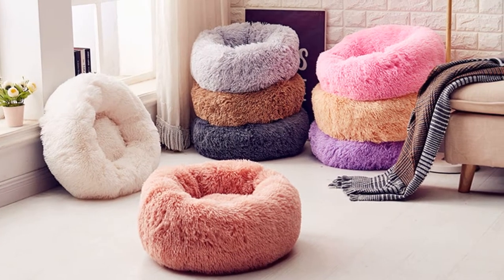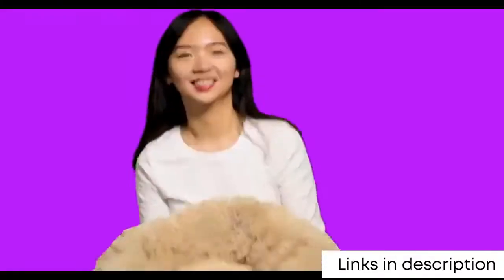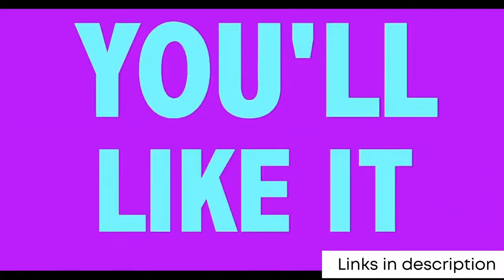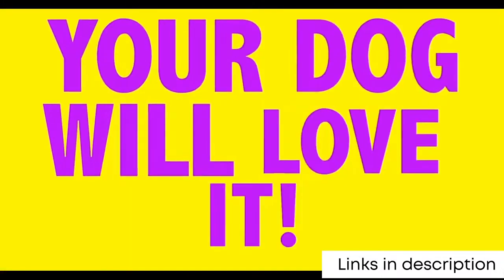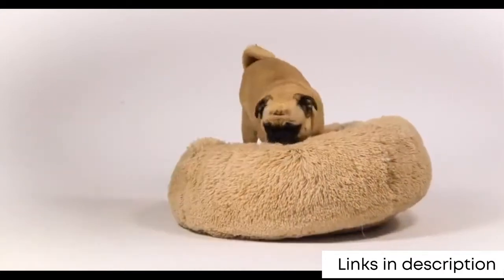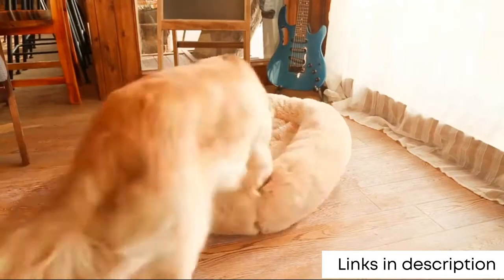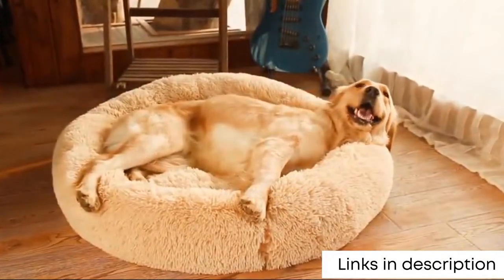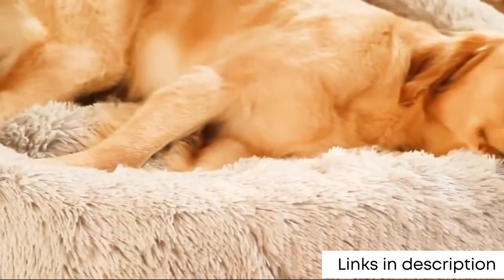Calming dog Bed ❤Get it Now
Calming dog Bed ❤Get it Now ❤50% Off Today. ❤Free Worldwide Shipping. ❤LIMITED Quantity Available!

Dog calming beds are specially designed to help reduce pain, anxiety and give relax with your fur kids.
All our dog anxiety relief beds has designed in such a technology to send an auto message to the raised rim for creating a sense of security once your pet enters into the bed & automatically activate the nervous system in a positive way which allows dogs to calm down faster and sleep comfortably.

Perfect for pets who loving to curl up! The raised rim provides neck and head support, while soft filling offer muscle and joint pain relief.
Comes with luxury design & easy to clean.
The bed is 100% safe in the dryer and washing machine. We have wide range of the best quality calming bed, anxiety relief bed, comfy calming bed for large dog bed, long push, doughnuts bed, lounger & kennel, whether you are looking one or more than one bed you will get in best price.